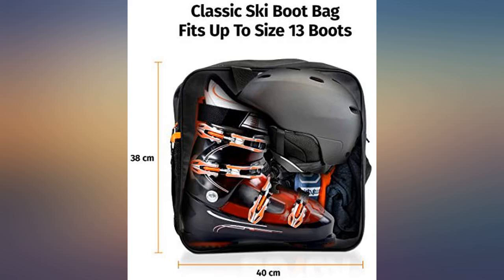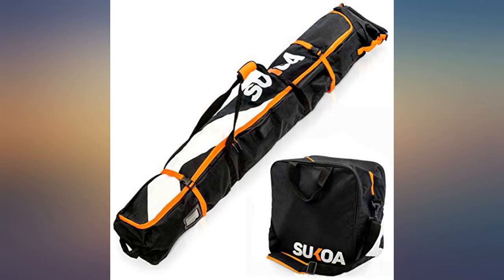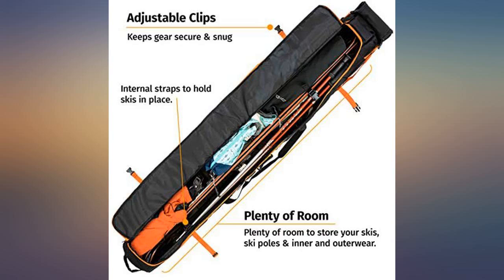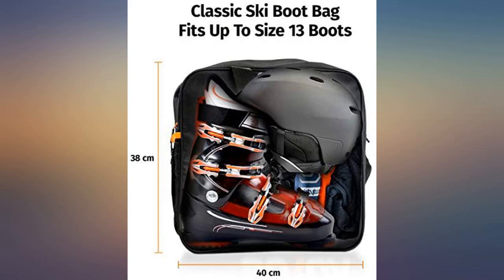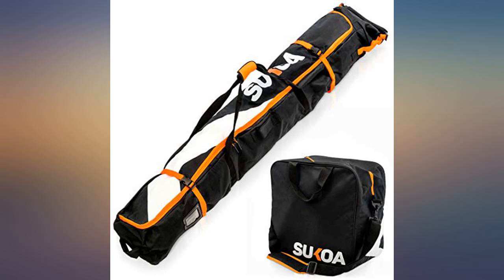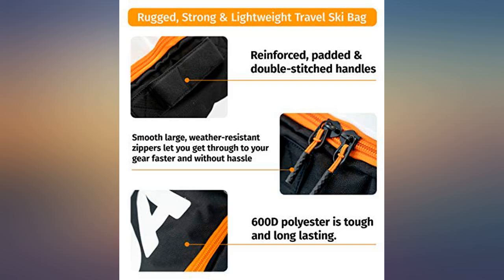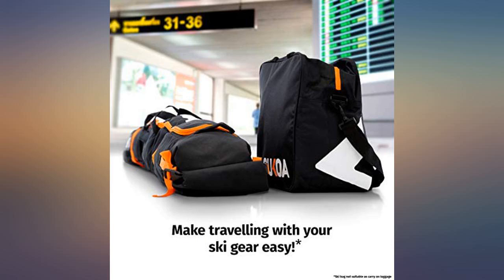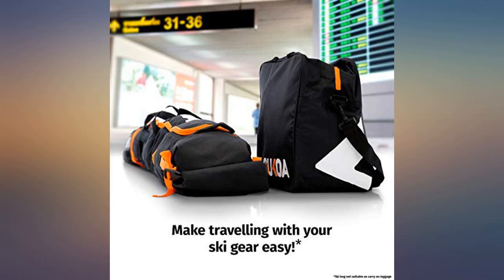Ski Bag and Ski Boot Bag Combo for Air Travel Unpadded - Ski Luggage Bags for Snow review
Ski Bag and Ski Boot Bag Combo for Air Travel Unpadded - Ski Luggage Bags for Snow Travel Gear - Ski Case for Cross Country, Downhill, Boots, Helmet, Poles, Clothes and Accessories

Main Features:
- Unpadded Ski Bag and Ski Boot Bag Combo for Air Travel. Ski bags pack for snow gear and equipment travel luggage. Comfortably fit cross country, downhill, boots, helmet, snow gear and accessories.
- Ski Bag: One size fits up to 200cm skis with cushioned adjustable roll top. Safely secured with clips to hold firm. Length is 177cm (rolled) to 210cm (unrolled). Purchase with confidence that you will always get the correct size. Internal webbing to hold skis. Create a stable spine for the bag that does not move so you can arrange all your other gear around it safely.
- Boot Bag: Fits up to USA size 13 boots with plenty of room for helmet, clothes and other gear. Includes adjustable shoulder carry strap with shoulder pad, side mesh pocket and reinforced handles.
- Material: 600D Polyester top, bottom and side is rugged, strong and stable to handle most conditions. Padded handles with double stitching allow you to pull and drag the bag with ease. Smooth inner lining to protect the surface of gear. Hand-selected materials and deliberate design was made to last multiple seasons.
- Add-ons: Adjustable clips to tighten your gear and prevent moving around. Name card slot so your bag is easily found and identified. Neoprene shoulder cushion moves on the shoulder strap so you can adjust position to what is most comfortable for you. Weather resistant zippers that are easy to open and stay secure when closed.